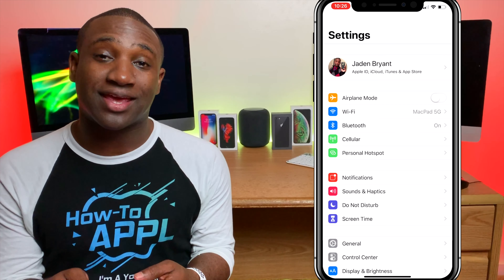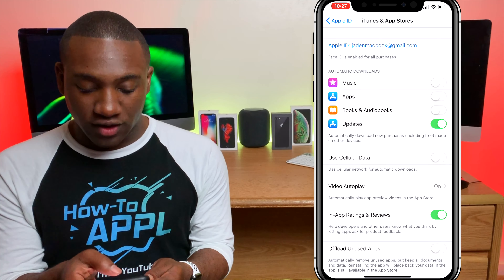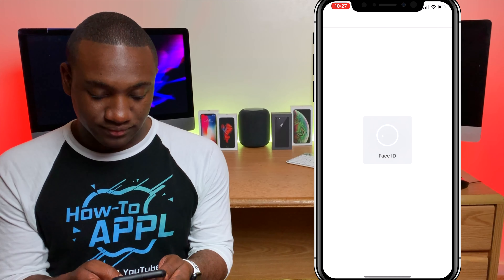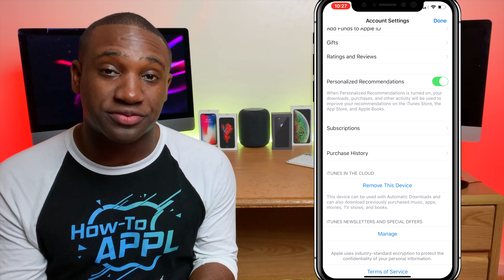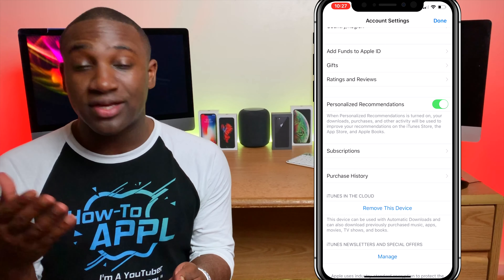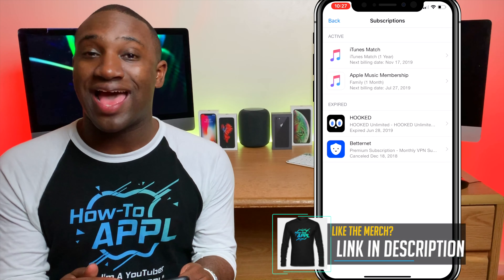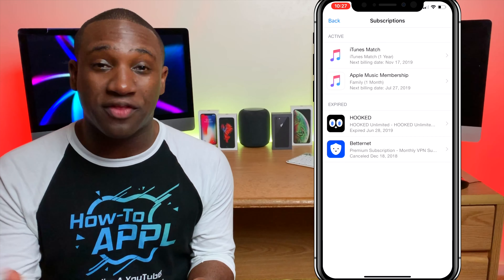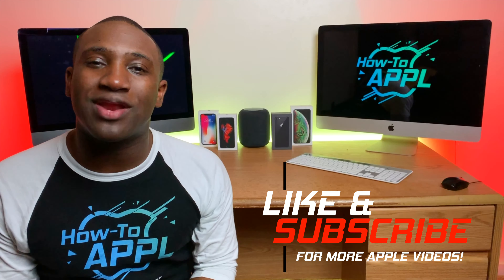HOW TO: Cancel Subscriptions on iPhone (iOS)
How-To APPL with a tutorial on how to Cancel and Manage Subscriptions in iOS.

4. Snapchat: @howtoappl